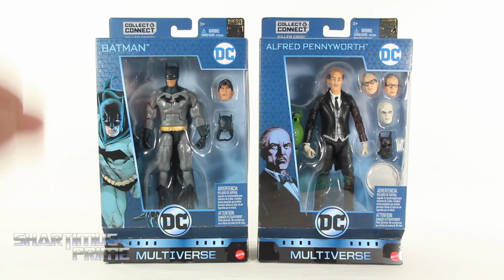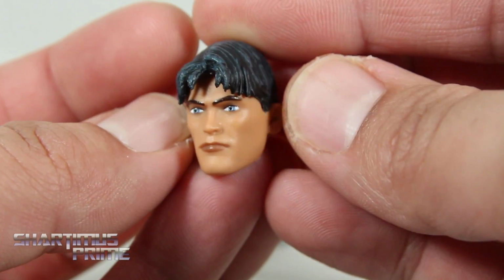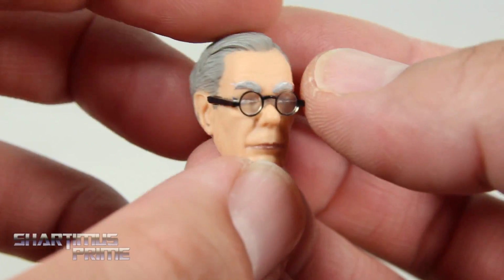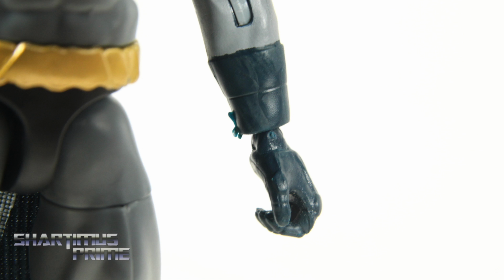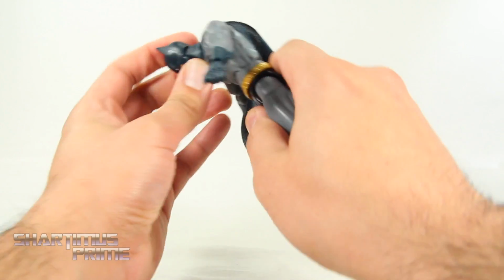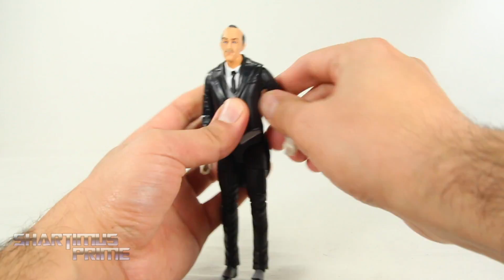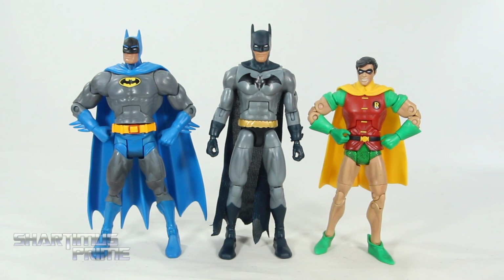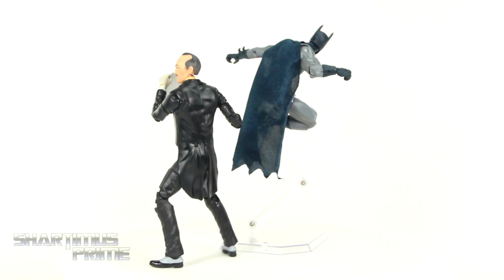DC Multiverse Batman Dick Grayson & Alfred Pennyworth Killer Croc C&C Action Figure Review